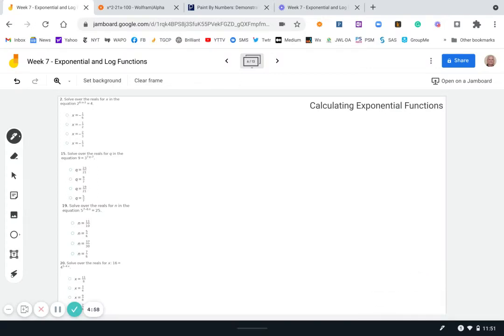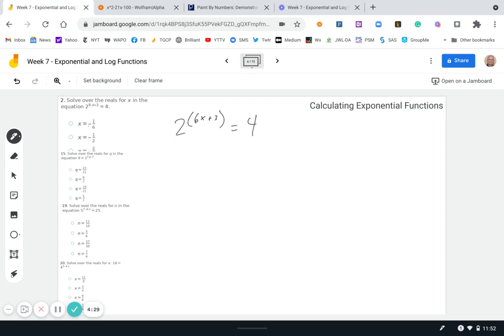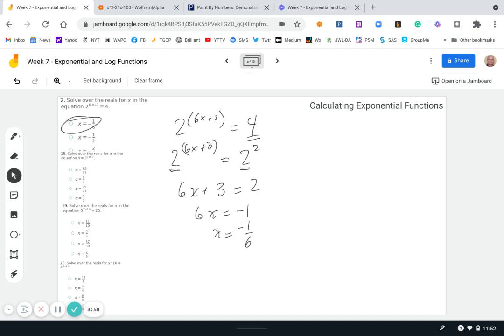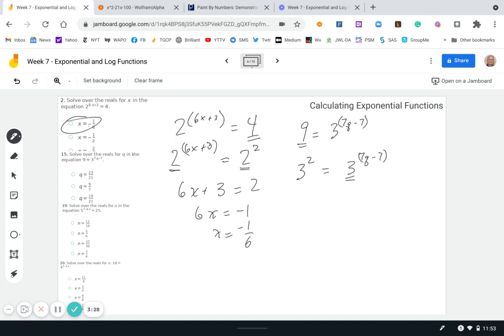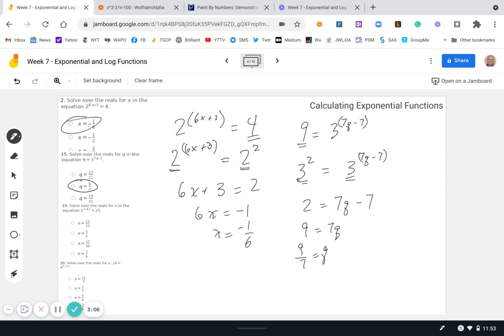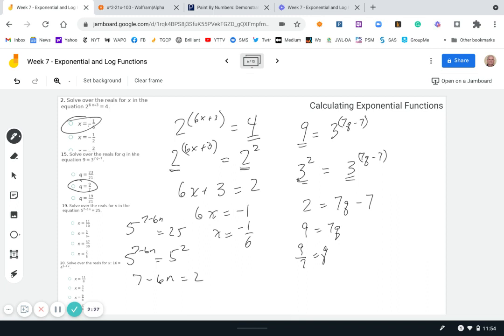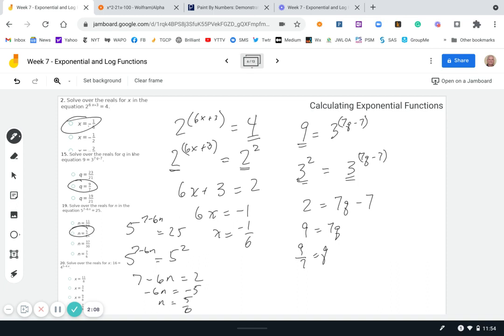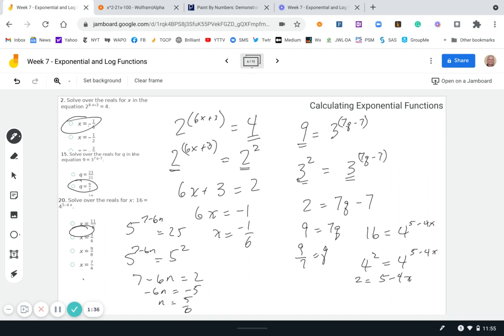Week 7 Calculating Exponential Functions